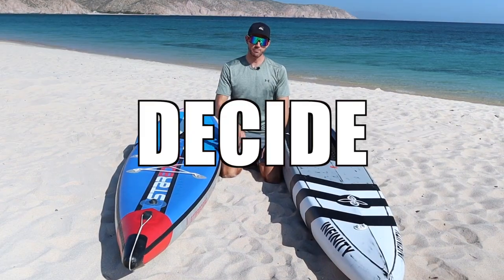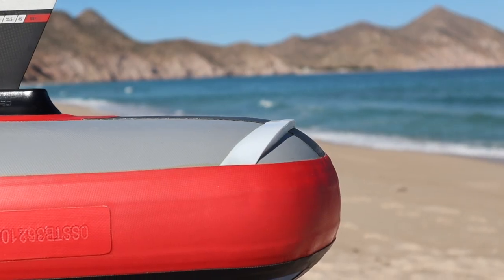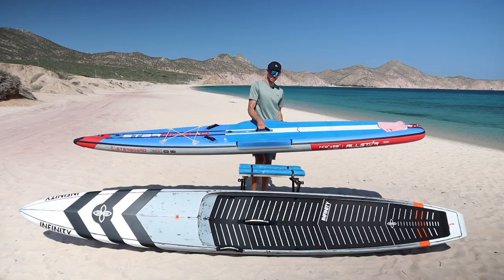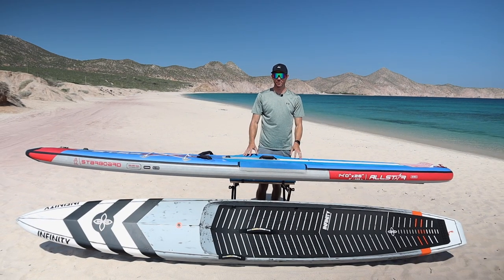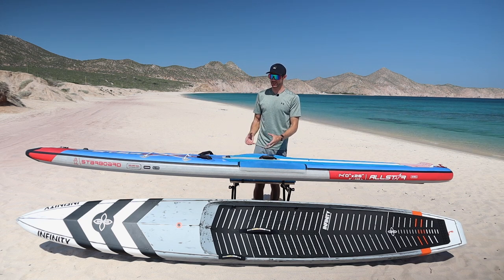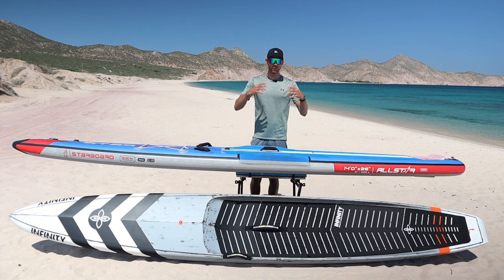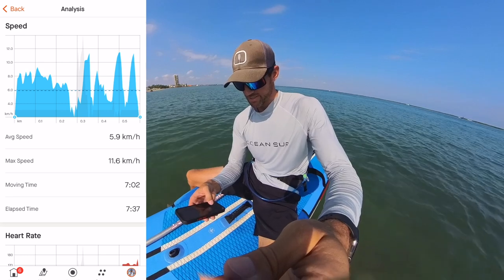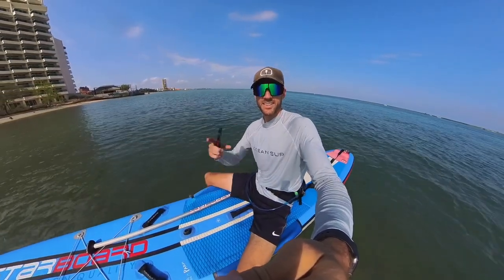The ULTIMATE Inflatable vs. Hard Race Board Comparison.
💪🏼 Indoor SUP training equipment. Under “home training.”

❤️ Cheap Heart Rate Monitor

📹 The BEST action camera for SUP!

😎 Sporty Sunglasses

🎧 Water Resistant Headphones

As an associate of these companies I earn from qualifying purchases.

Hi, I'm Ethan! I help paddlers take their skills to the next level through practical how to videos and tips so that they can achieve their SUP goals.